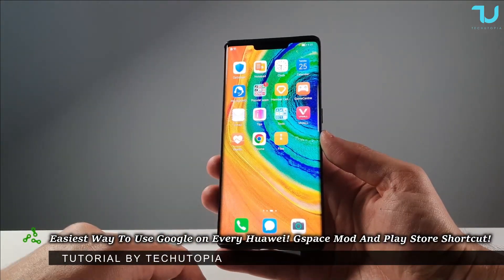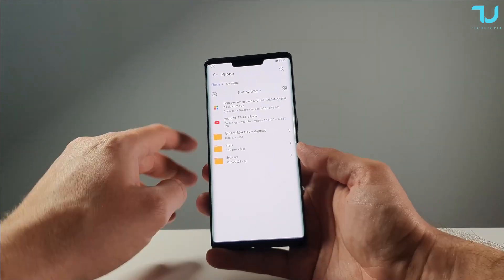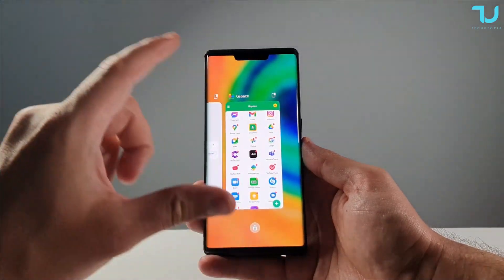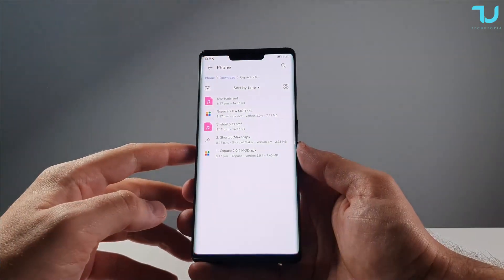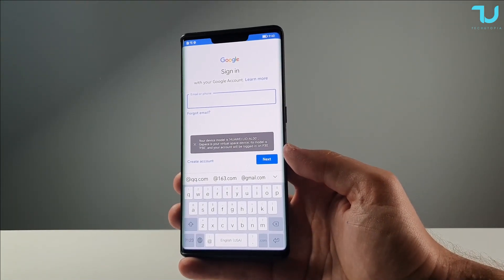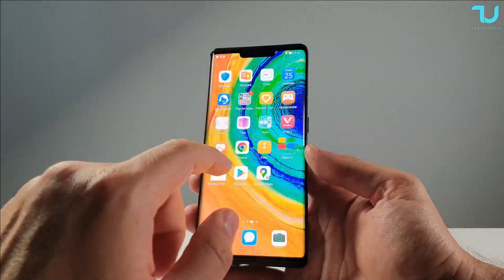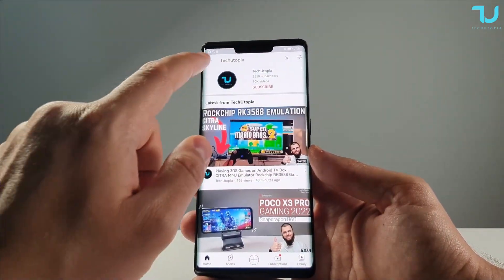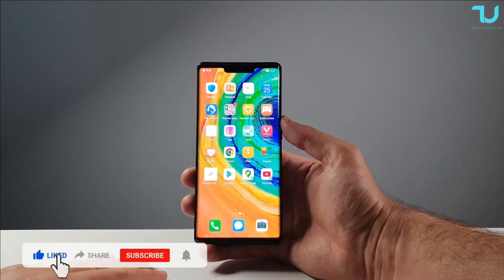How To Use I Install Google on Every Huawei! Gspace Mod And Play Store Shortcut! Download I Tutorial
➡️Poco X3 Pro Amazon

✅Cheapest flagships I recommend to buy for gaming!

➡️Xiaomi Mi 11 Ultra Global
➡️Xiaomi Mi 11 Ultra Aliexp

➡️Xiaomi Mi 12S Ultra $1050

➡️Xiaomi Mi 12 Global

I use Snapdragon 888 smartphone $350, the best gaming phone for price.